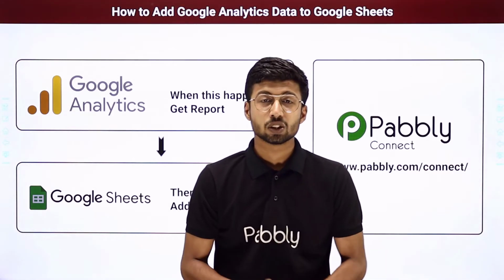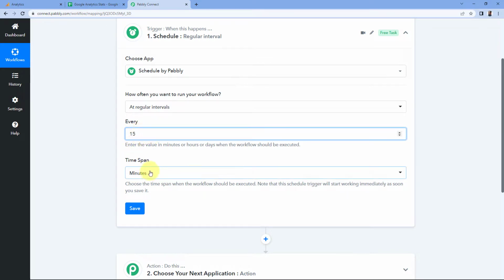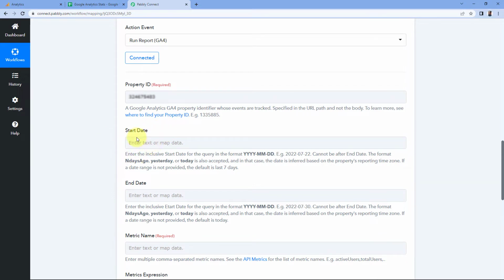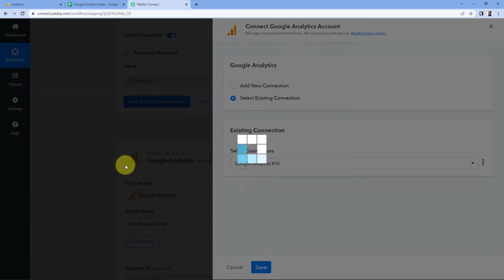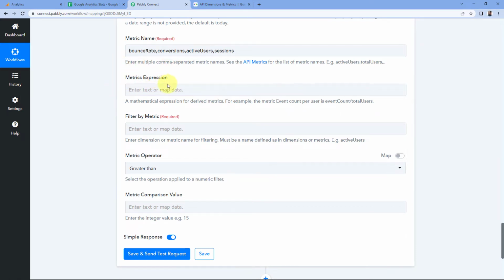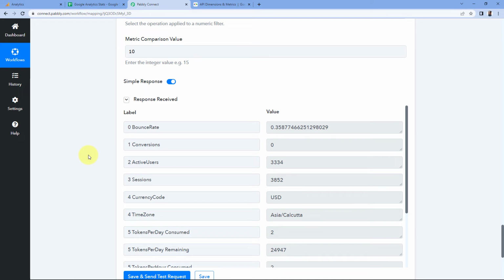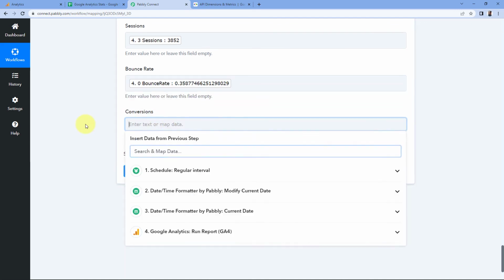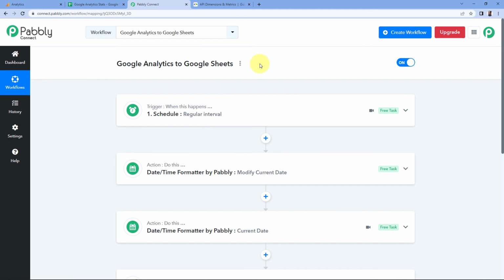How to Add Google Analytics Data to Google Sheets (Sessions, Users, Bounce Rate, Conversions, etc)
We will teach you how to add google analytics data to a Google Sheets (Sessions, Users, Bounce Rate, Conversions, etc) with the help of Pabbly Connect